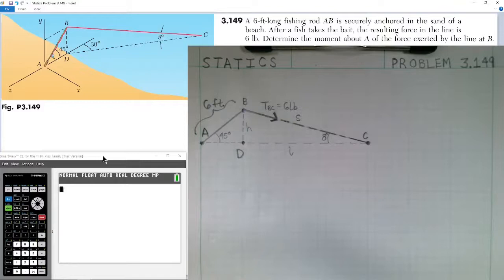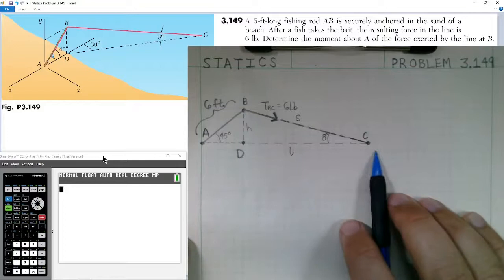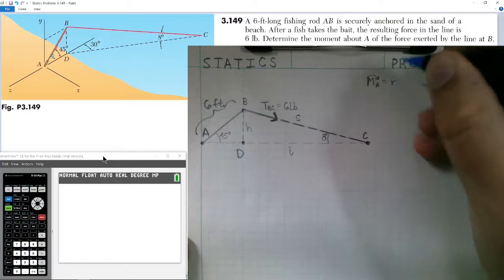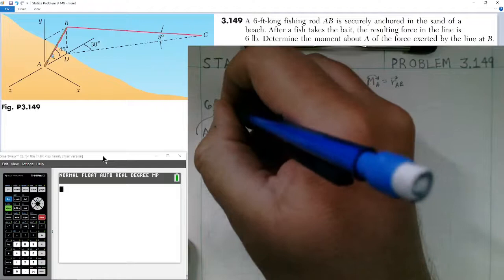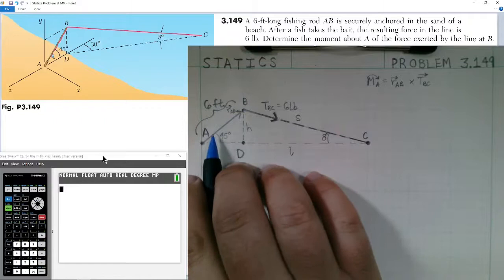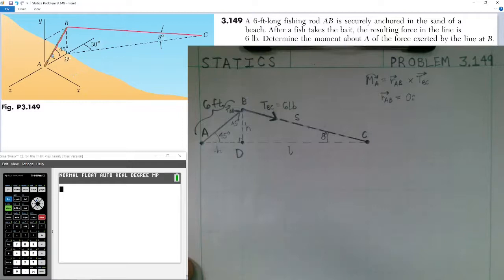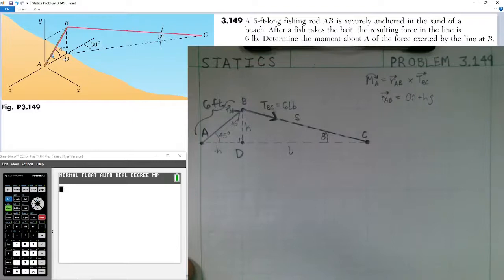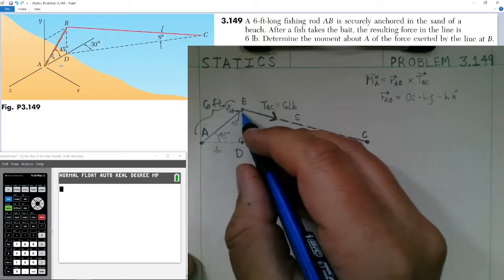Statics Problem 3.149